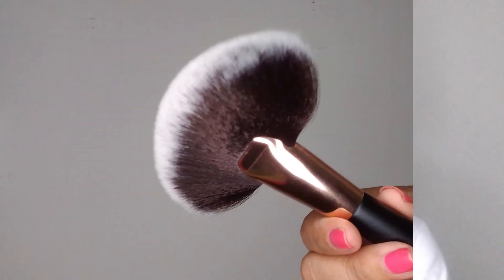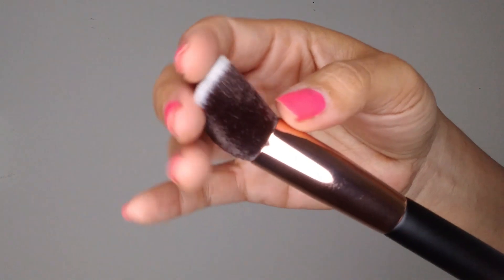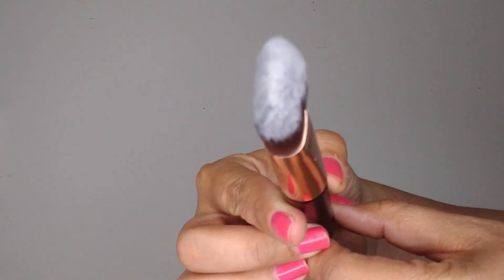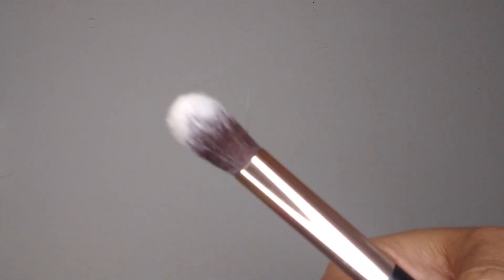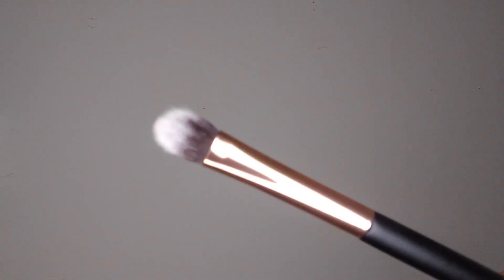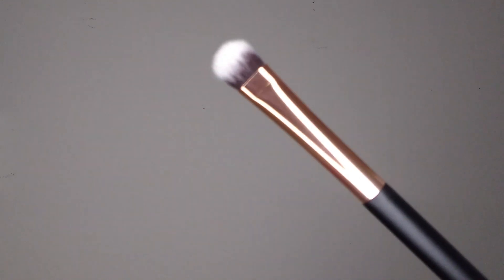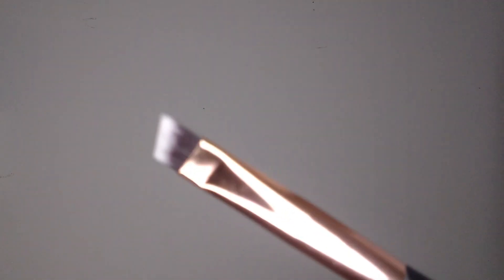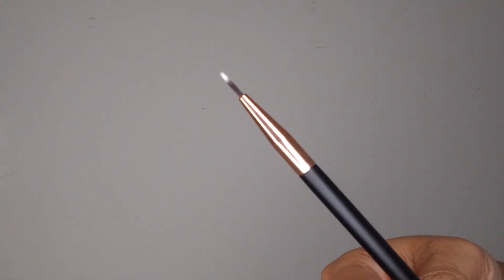DoColor Makeup Brush Unboxing- Are They Any Good???!!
Hey Guys!
Thought it would  be fun to do an unboxing of my DoColor brushes! Hope you find it helpful!

DoColor 28 Piece Gold Makeup Brush Set

InStudio Blush Dusk - Walmart In Store Only

Essence All About Matte Pressed Powder

Around The Round Color Palette

LA Colors Eye Maker Liquid Liner- In Store Purchase Only (Dollar General, Dollar Tree)